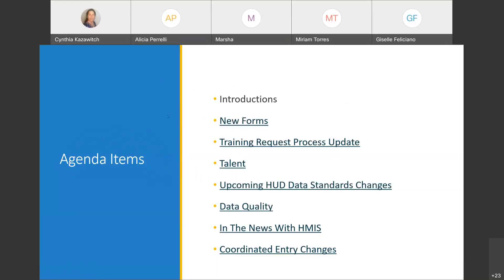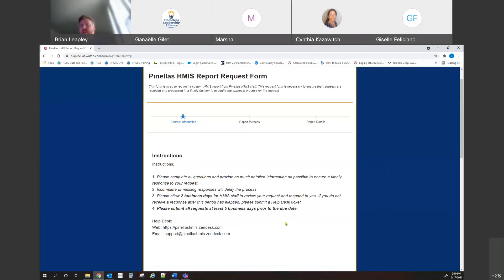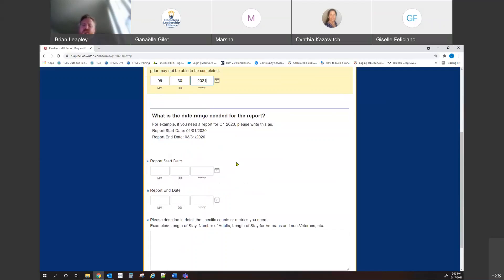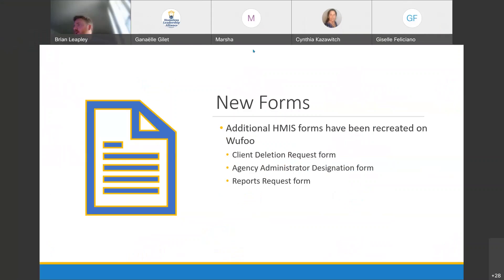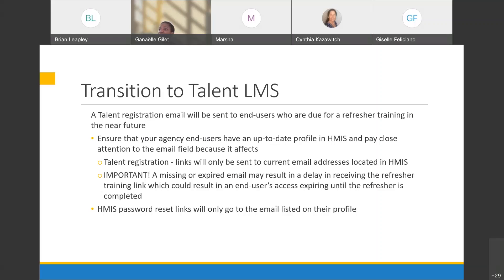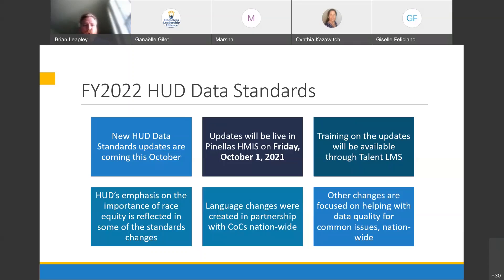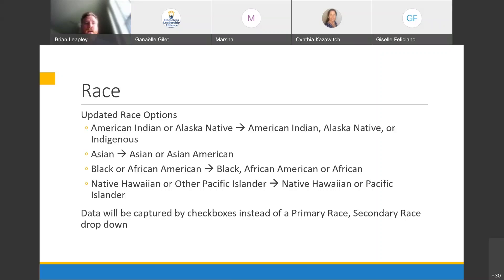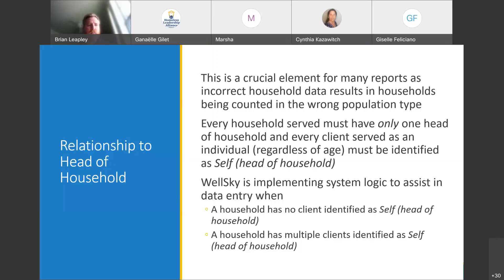Agency Administrators Meeting - Quarter 3 2021